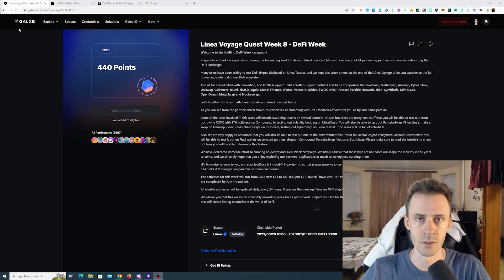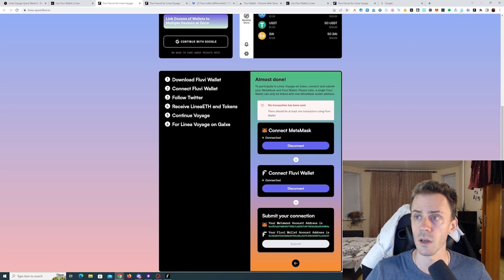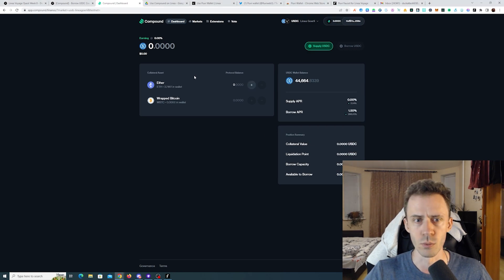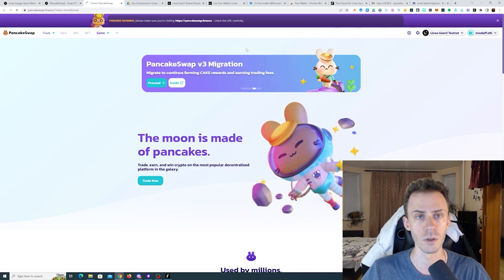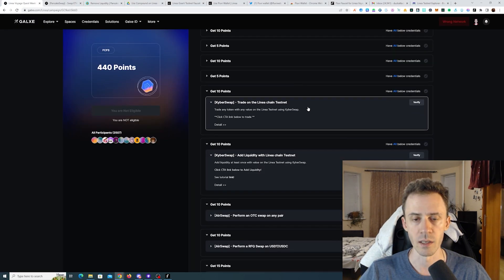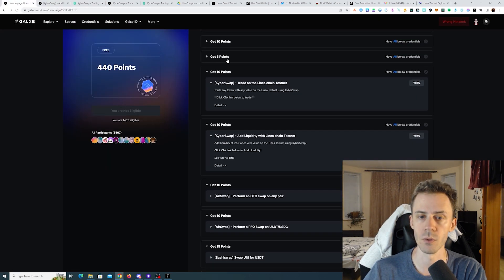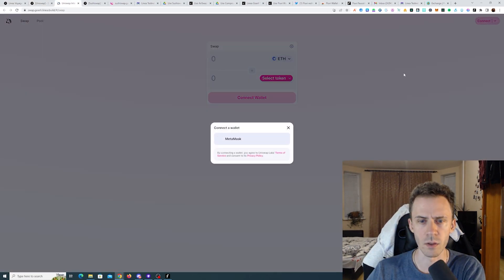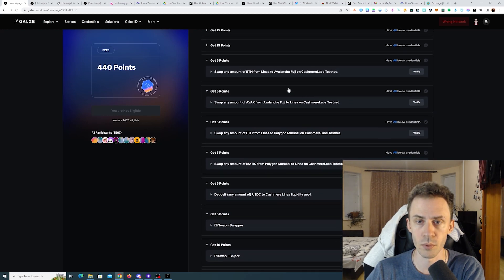[Part 1] Linea Voyage Week 8 Guide. Complete All DeFi Week Tasks for Maximum Points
Linea Voyage Week 8 Guide will help you to complete all DeFi week tasks and get 425 Points.
00:00 - Intro
00:31 - Fluvi Wallet
04:53 - Compound
07:18 - PancakeSwap
09:42 - KyberSwap
12:25 - AirSwap
15:53 - Sushiswap
17:28 - Uniswap
Use links in "Details" for navigation.
You can get 0.05 ETH, or 0.1 ETH if you get a role in their discord (just need to do couple quests on Zealy)